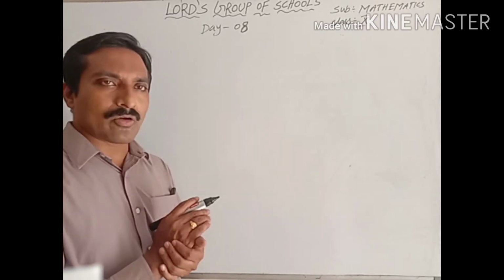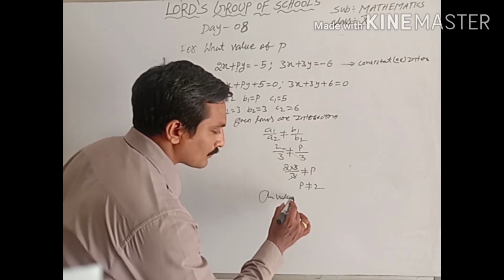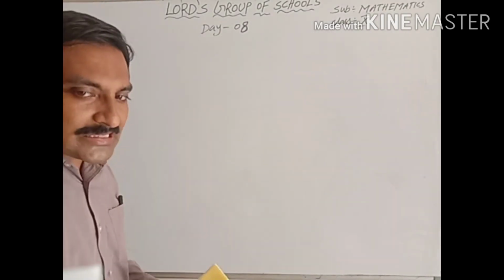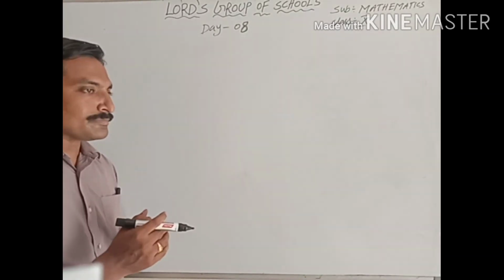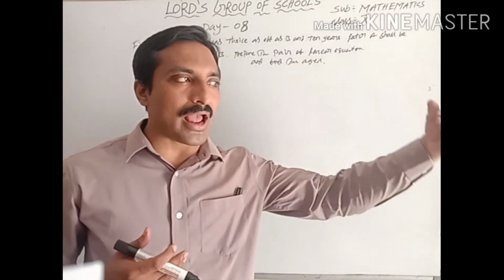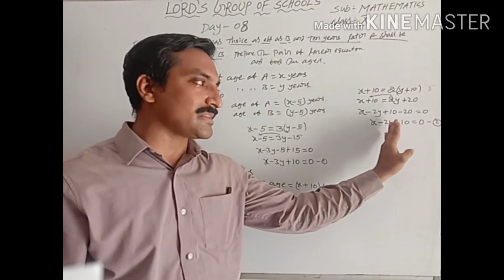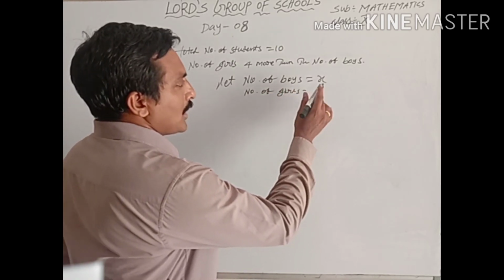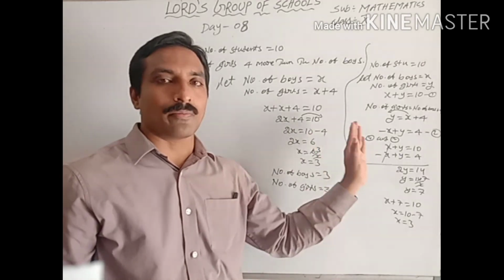Maths Class X Day - 8